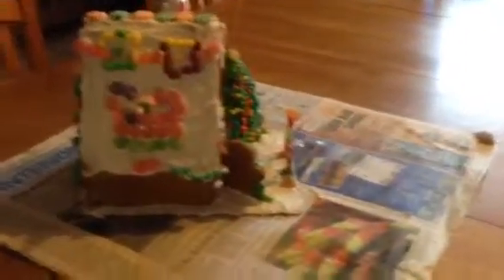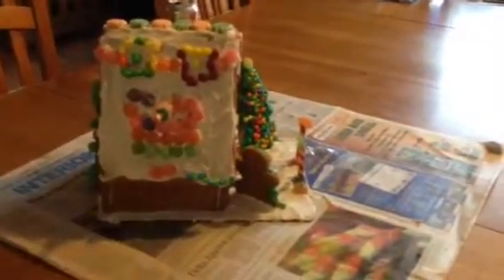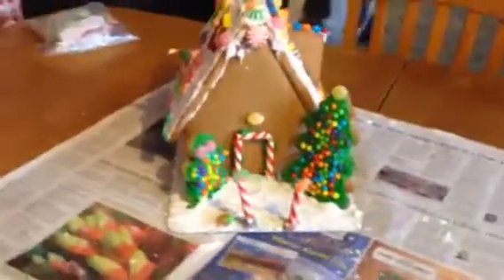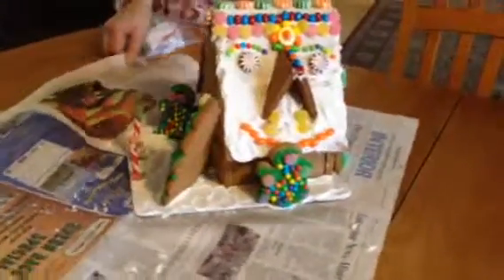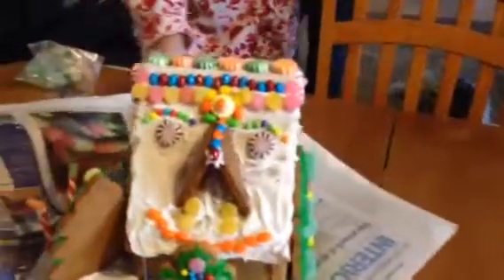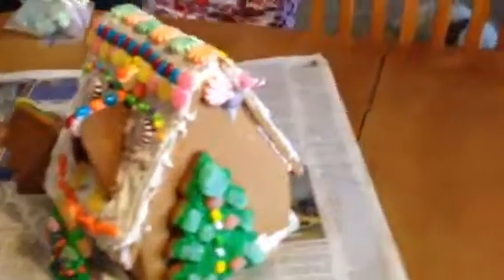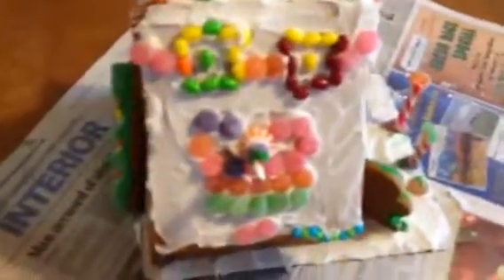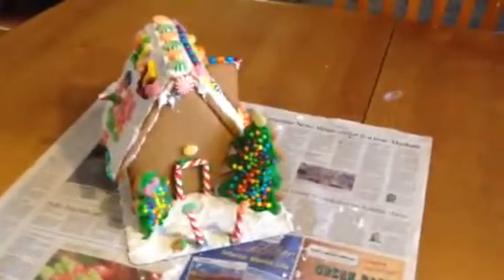Making gingerbread house from grandma Shelley